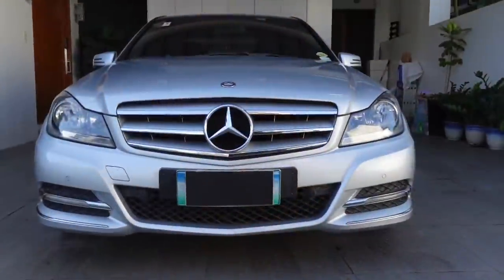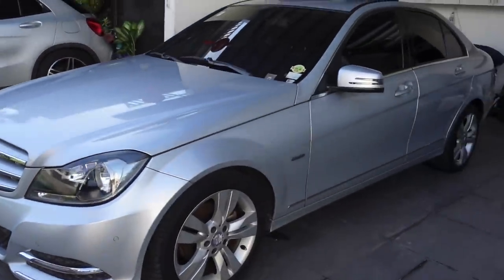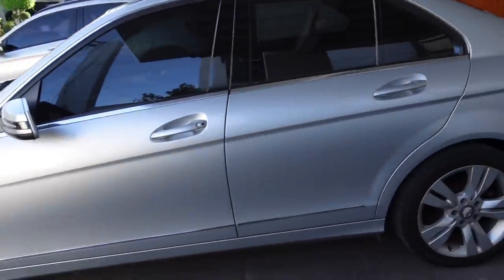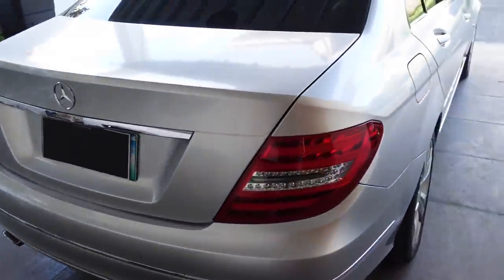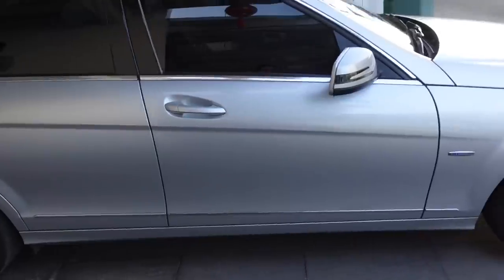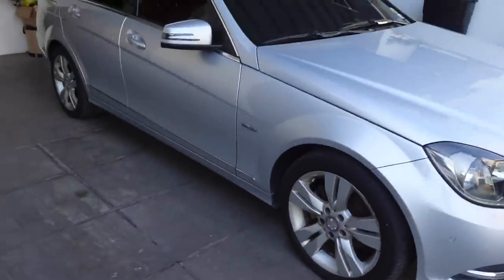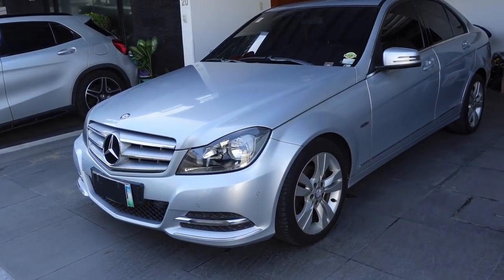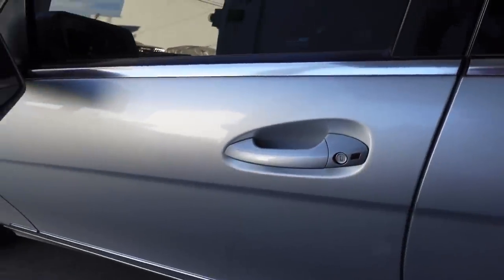Ashley’s Car Tour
Hi guys! On this vlog, I’m showing you what’s inside Ashley’s car and what car she’s driving. Hope you enjoy this vlog!